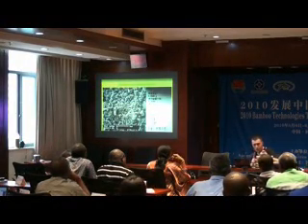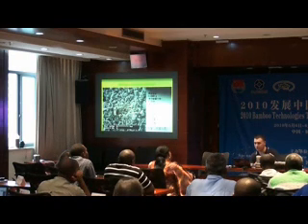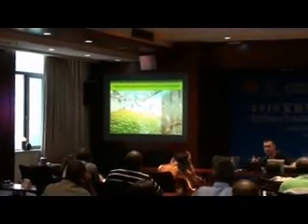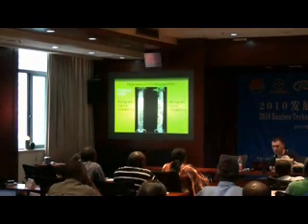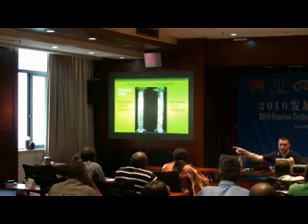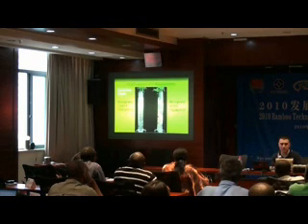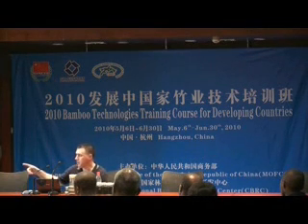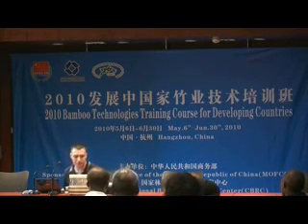Robert Flanagan on Biochar CBRC May 2010 part 2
Robert Flanagan on Biochar properties showing a comparison of controlled studies with experiments\ with Q & A at the end.